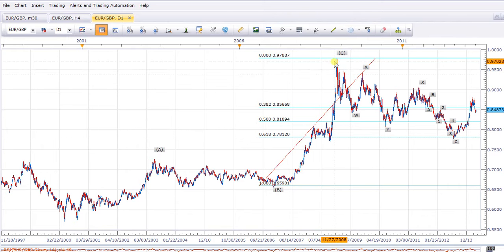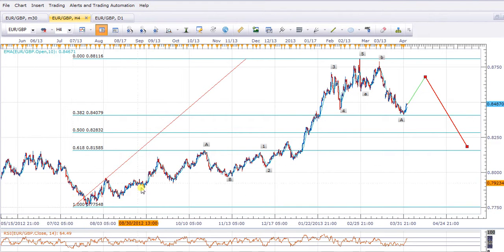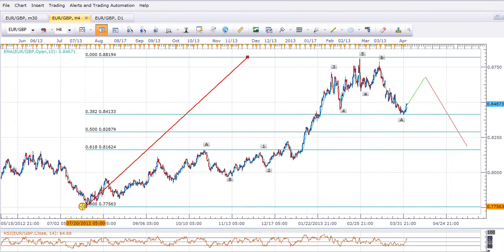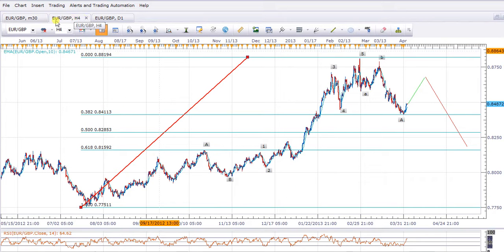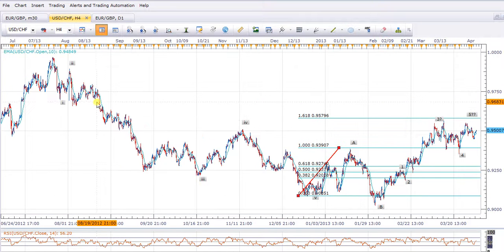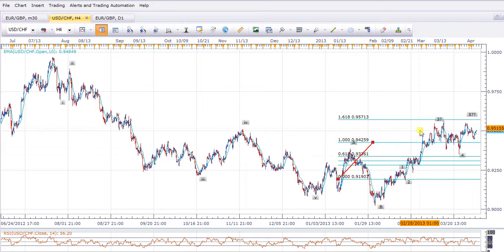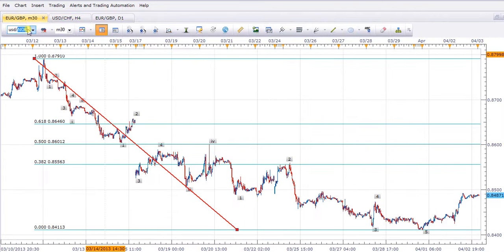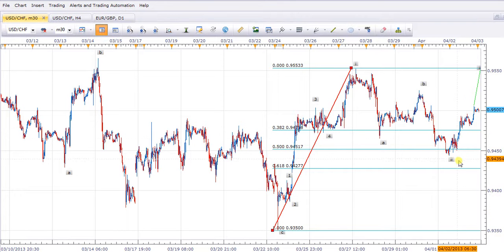Elliott Wave Daily Video 04/03/2013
Covering the EURGBP and USDCHF.